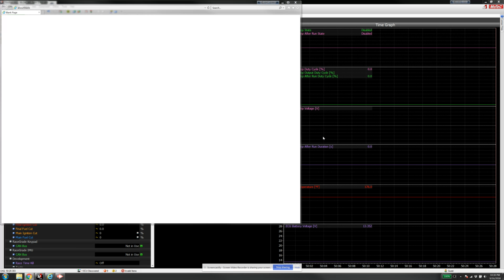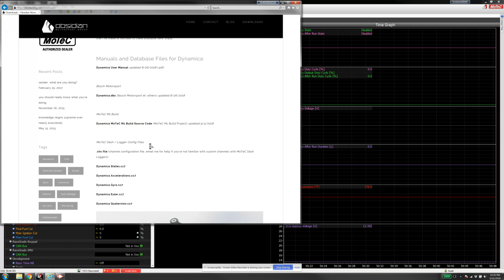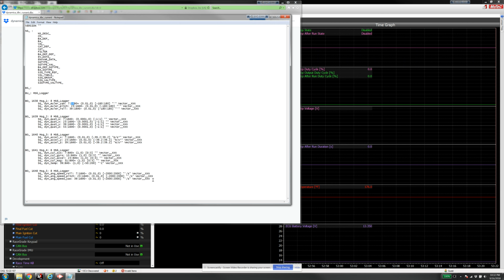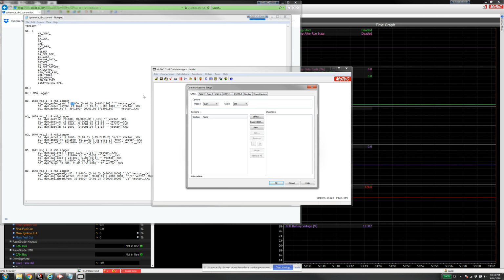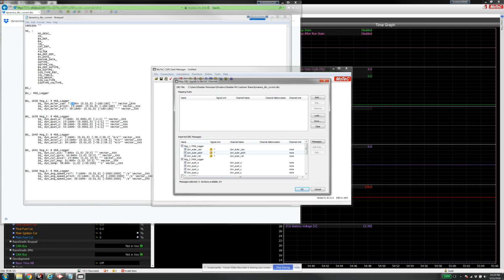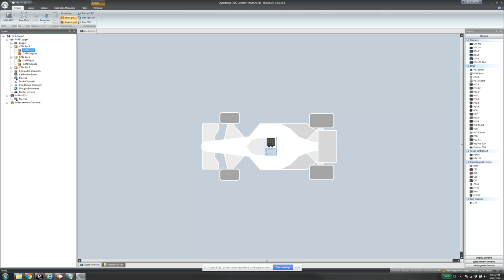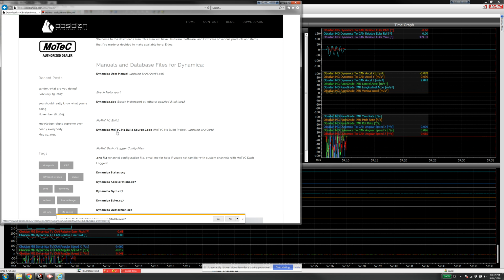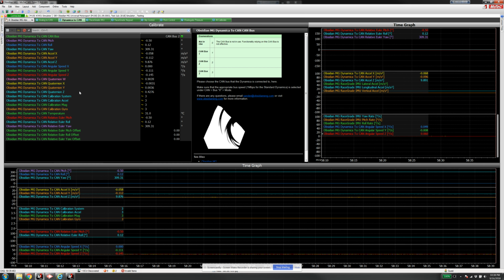Inertial Sensor Integration with MoTeC Dash, MoTeC M1, and Bosch Motorsport products!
Short talk about DBC file importing with MoTeC Dash Manager software, and Bosch Motorsport RaceCon.

Also touching on MoTeC M1 Build Import Example